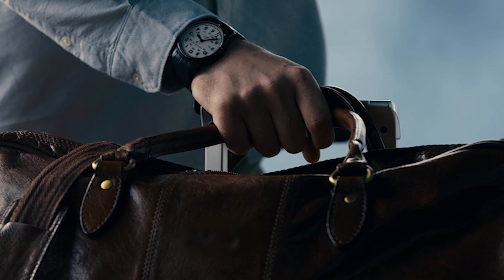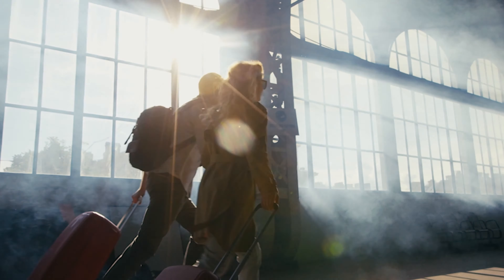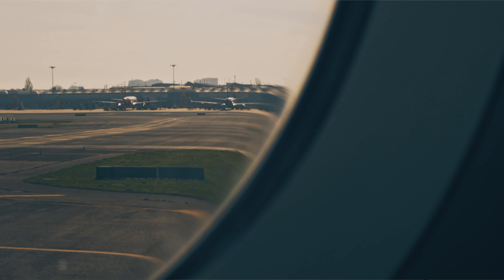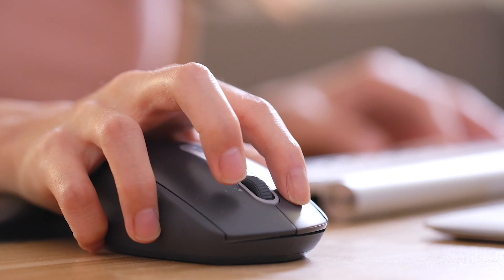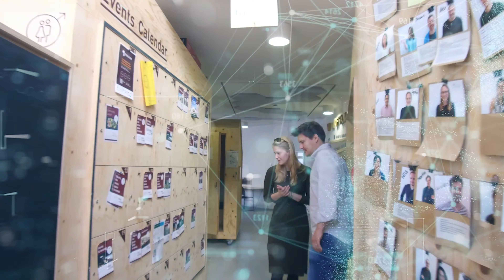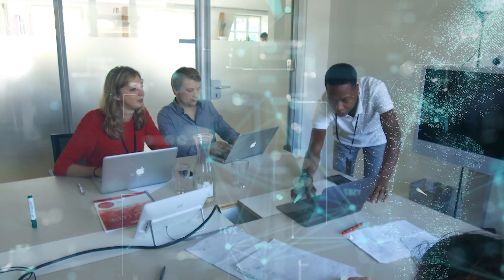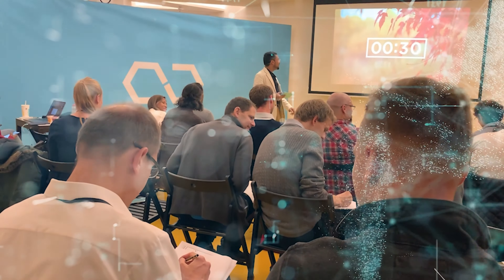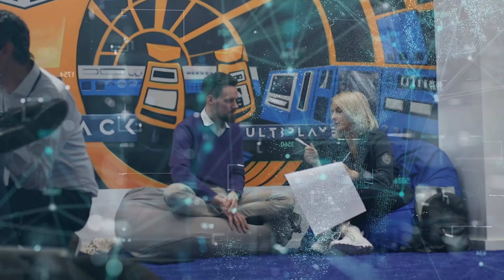Global Summit 2020 - Join the migration!